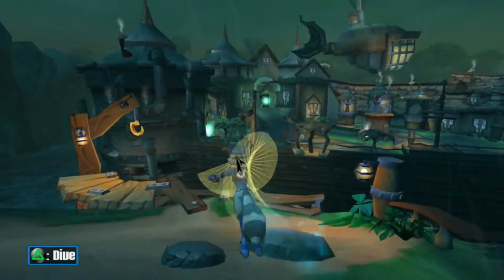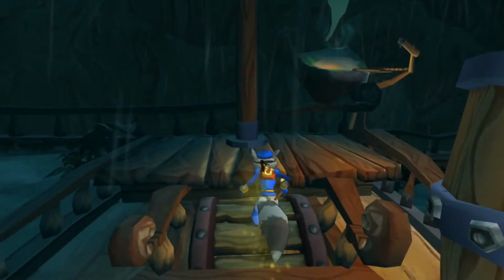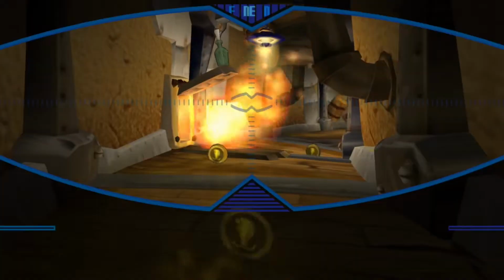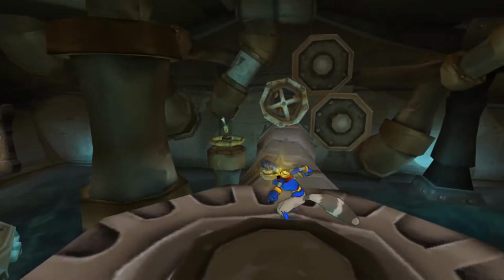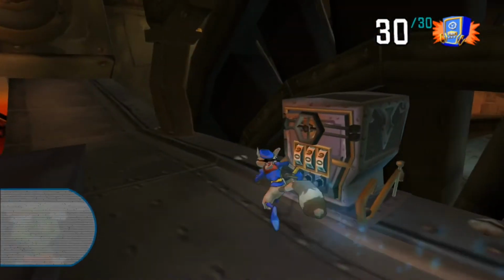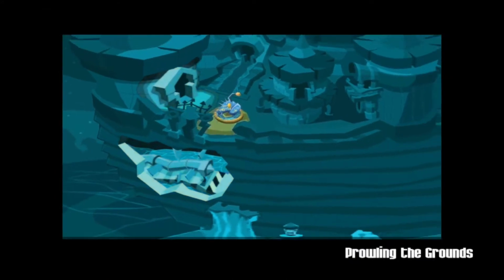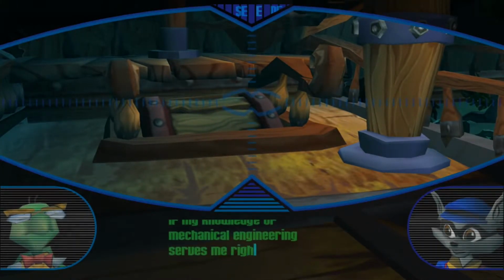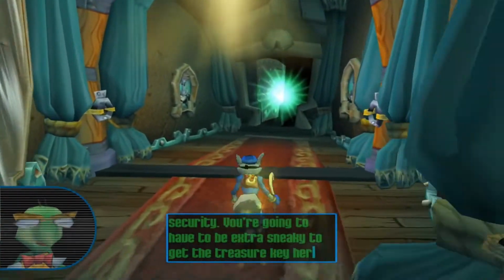Sly Cooper And The Thievius Raccoonus Let's Play Part 2 Hot Machine Clues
Half of the game will be collecting those